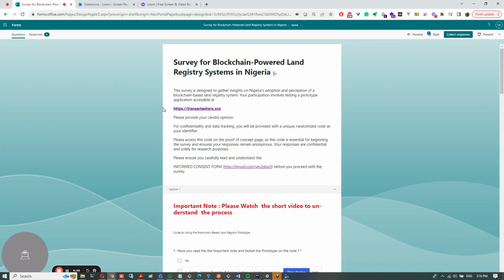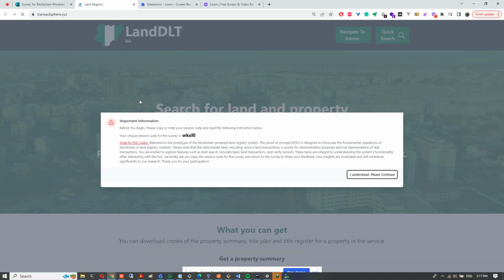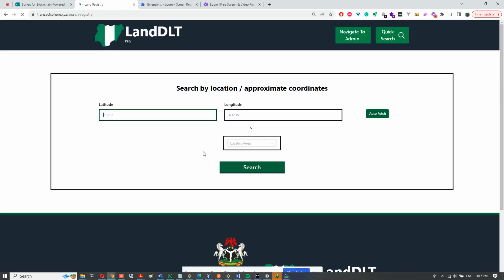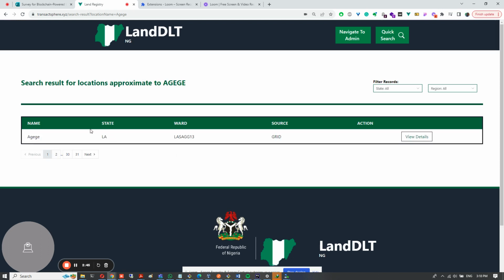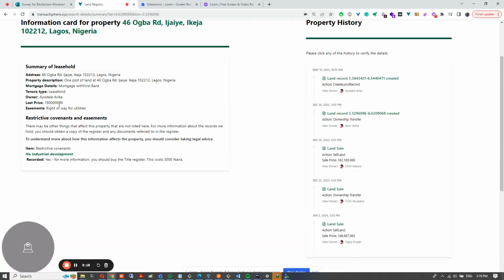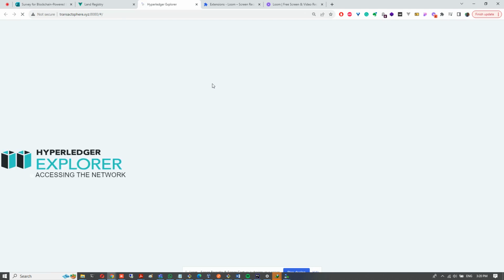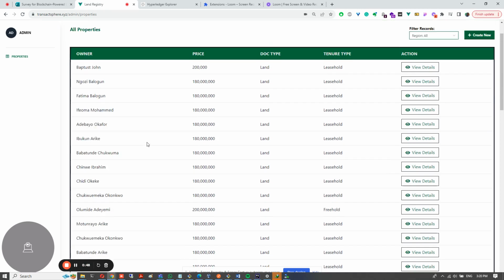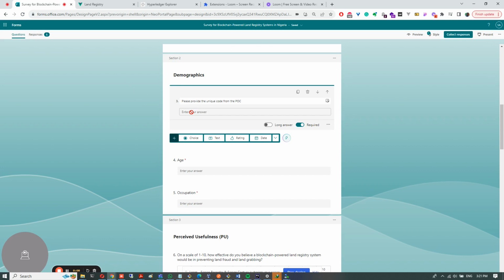Using the Blockchain Land Register System in Nigeria